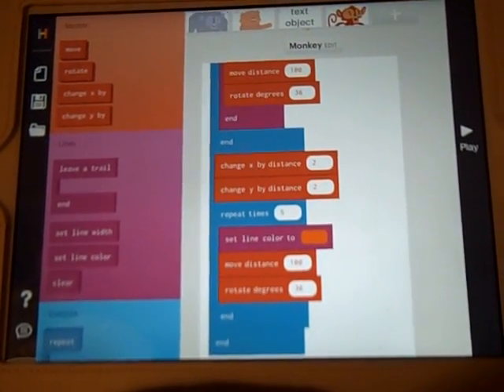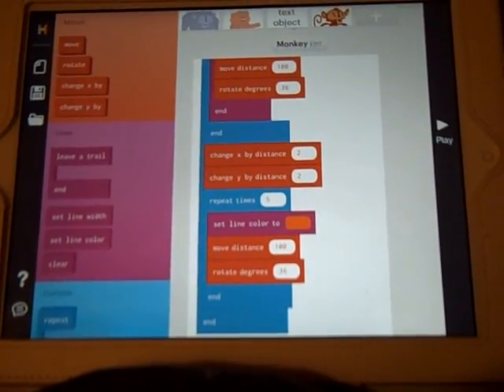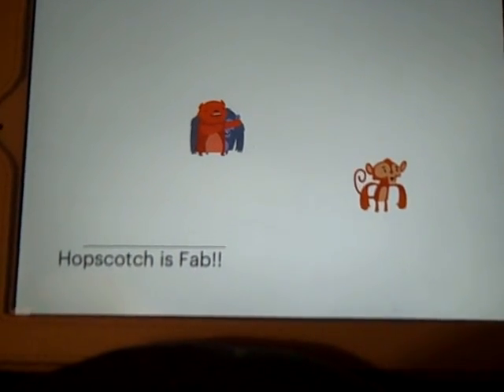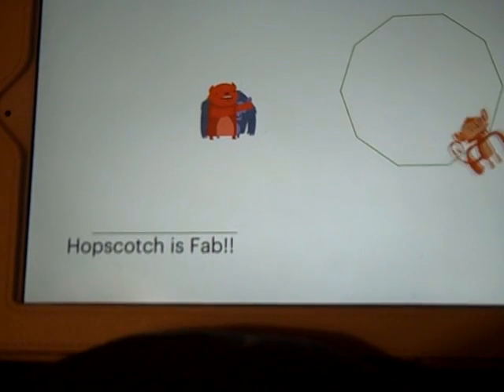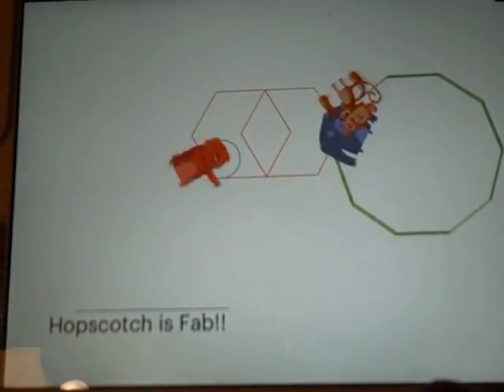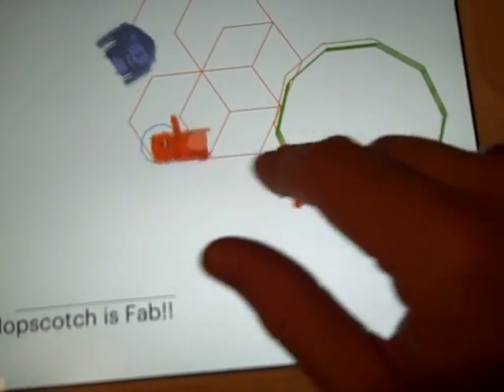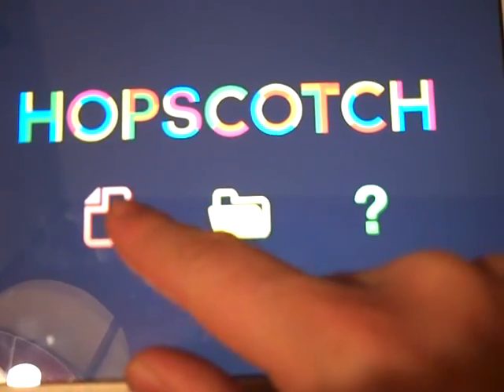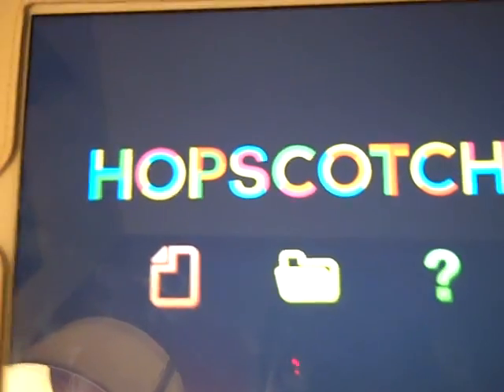Hopscotch App - first look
A new app for programming in the primary school.